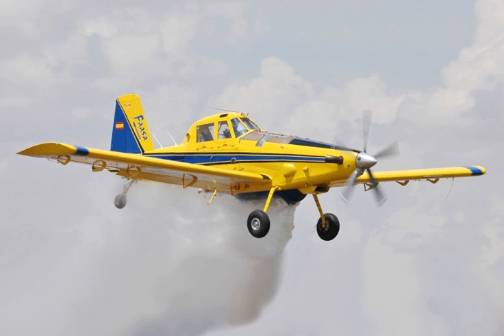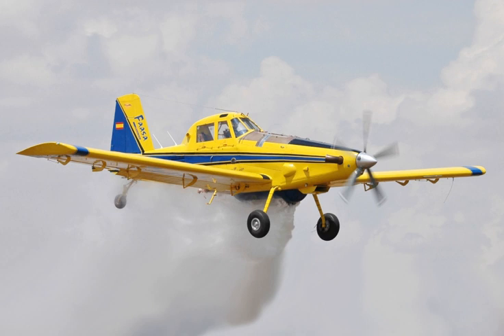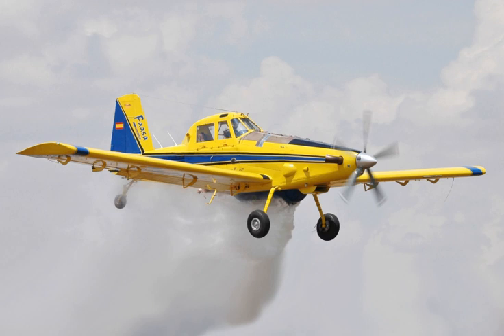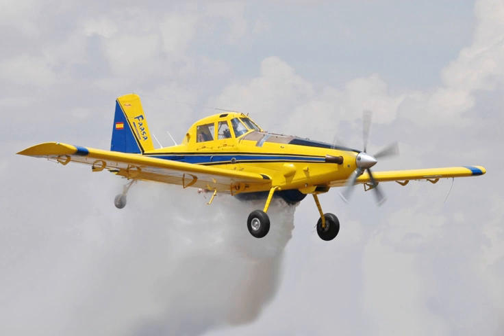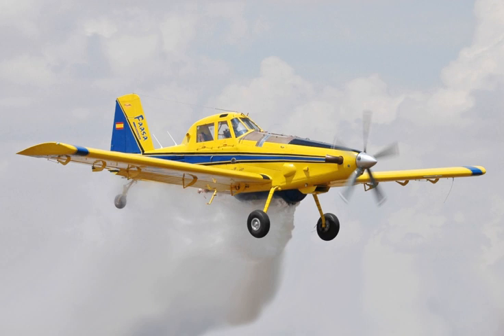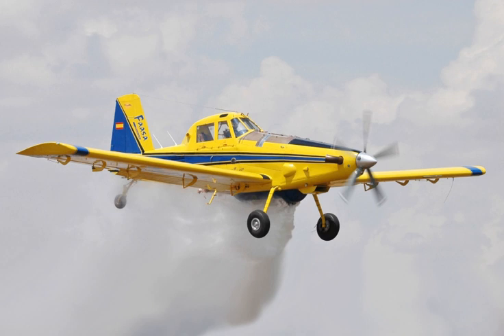Single Engine Air Tanker | Wikipedia audio article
00:00:32 1 Development
00:01:33 1.1 Armed version
00:03:46 2 Variants
00:04:53 3 Operators
00:05:03 3.1 Civil
00:05:17 3.2 Military and government
00:07:22 3.3 Potential operators
00:07:47 3.4 Former operators
00:08:03 4 Specifications (AT-802)
00:09:25 5 See also

- Socrates

SUMMARY
The Air Tractor AT-802 is an agricultural aircraft that may also be adapted into fire-fighting or armed versions. It first flew in the United States in October 1990 and is manufactured by Air Tractor Inc. The AT-802 carries a chemical hopper between the engine firewall and the cockpit and another one under the belly. In the U.S., it is considered a Type III SEAT, or Single Engine Air Tanker.